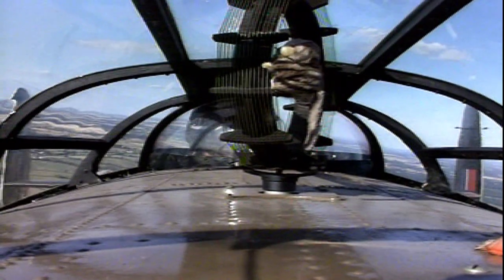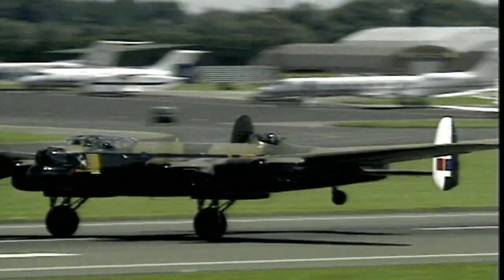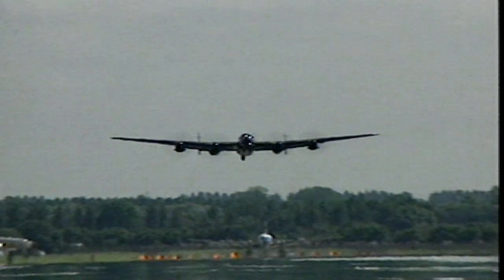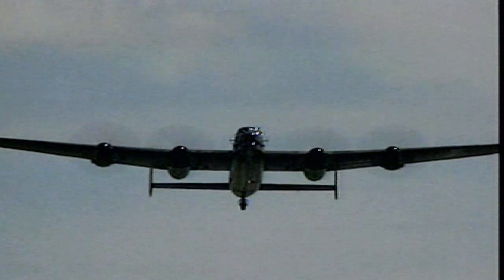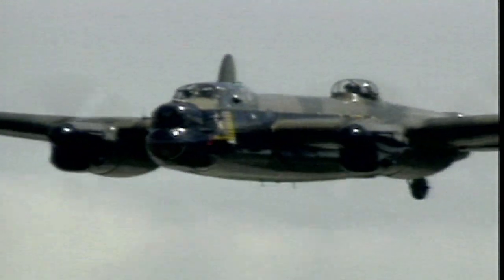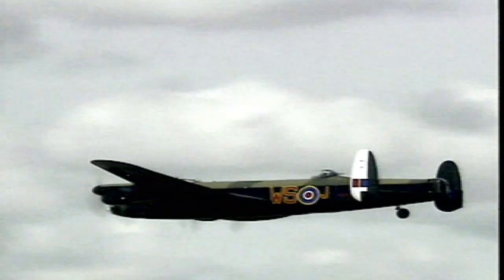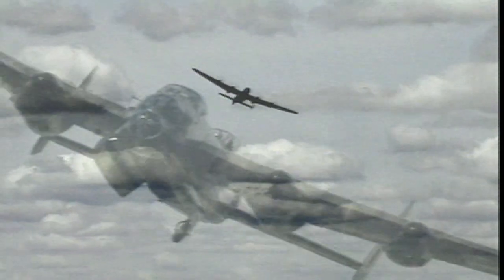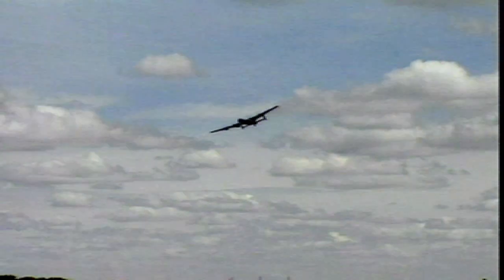WWII Lancaster - Principle Night Bomber of the RAF.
Featured at RIAT 1995 and 1998 with very informative commentary. Includes in-cockpit footage.